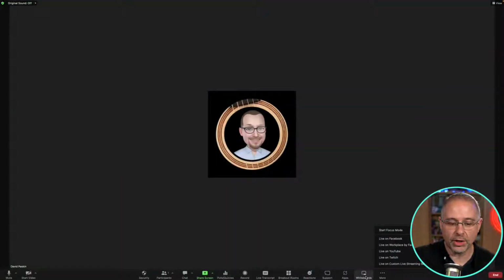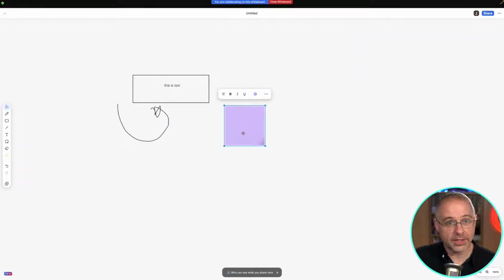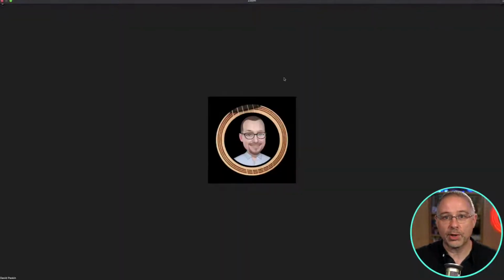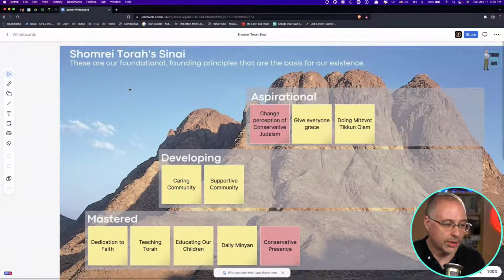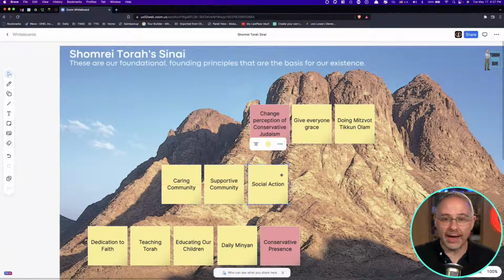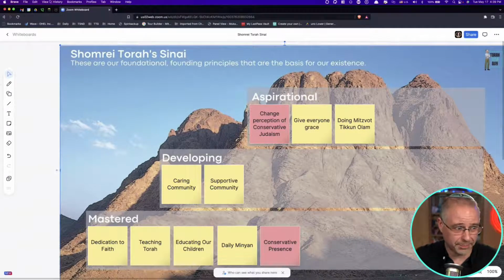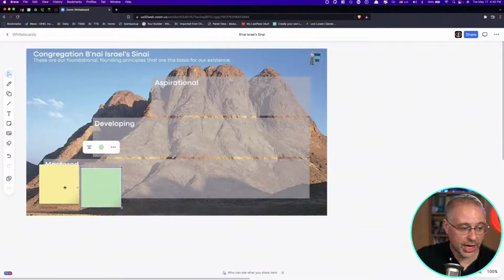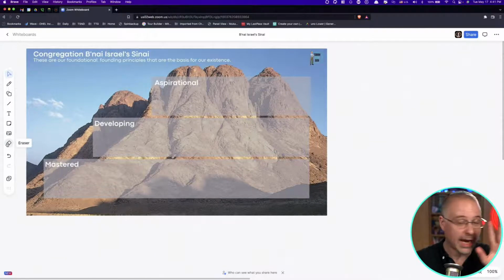Zoom has a New, Fancy Whiteboard (Torah Tech Tips, Ep. 69)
Recently, Zoom updated their whiteboard and made it much more powerful both for in meeting collaboration and continuing the brainstorming after the meeting is over.